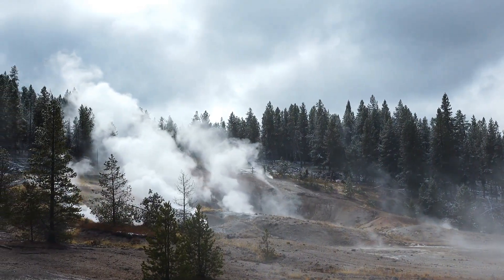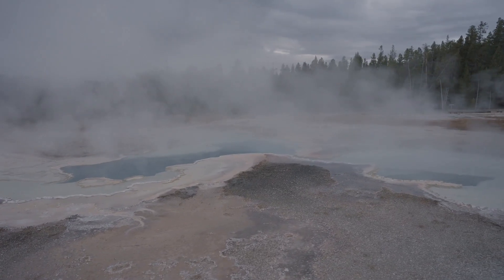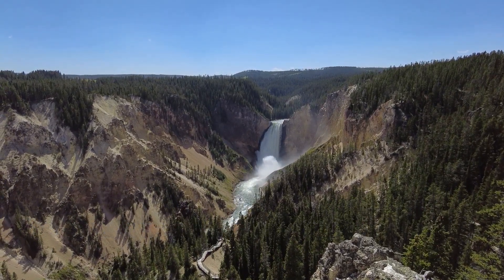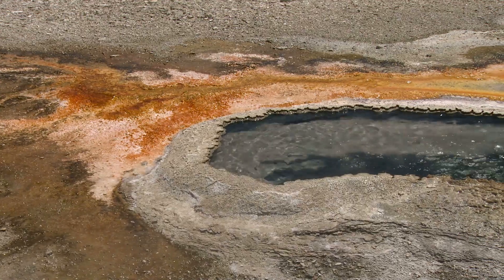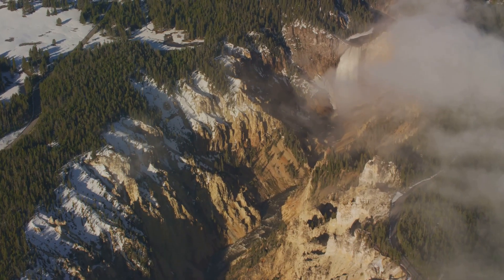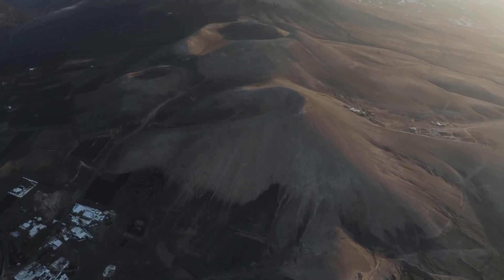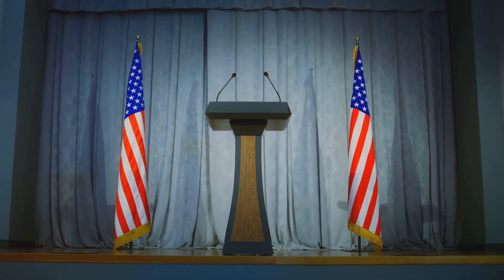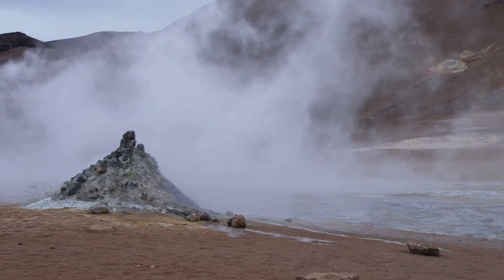Supervolcano: Is Yellowstone's New Vent a Sign of an Eruption?!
A newly discovered steaming volcanic vent has emerged in Yellowstone National Park, sparking concerns and curiosities about the possibility of an eruption.

In this video, we dive deep into the science behind hydrothermal features and what this new vent could indicate for the future of Yellowstone. Are we witnessing the early signs of volcanic activity? What would an eruption mean for the park, wildlife, and surrounding areas? Join us as we explore the geological history of Yellowstone and discuss expert insights on this fascinating development.

OUTLINE:

00:00:00 A New Vent Emerges
00:01:54 Yellowstone’s Fiery Heartbeat
00:03:28 A Sleeping Giant
00:05:15 Expert Opinions .